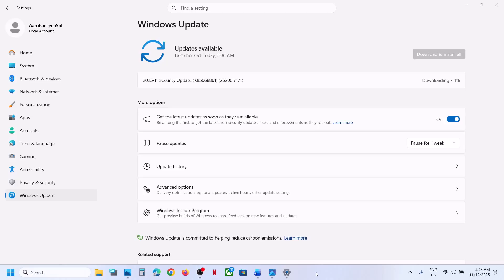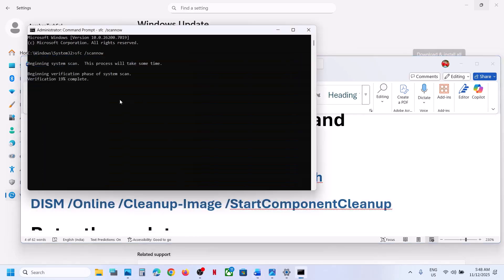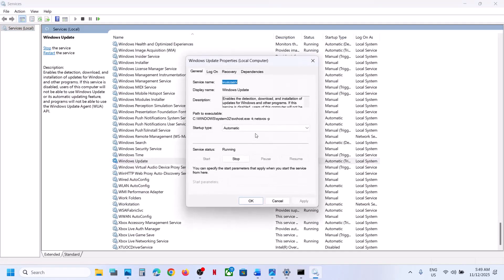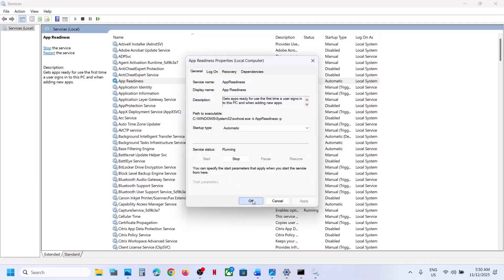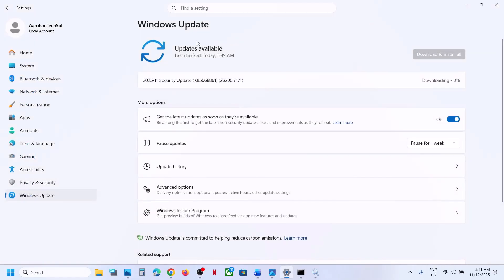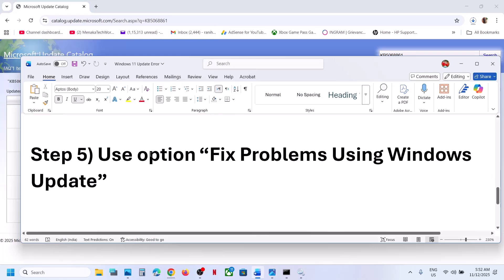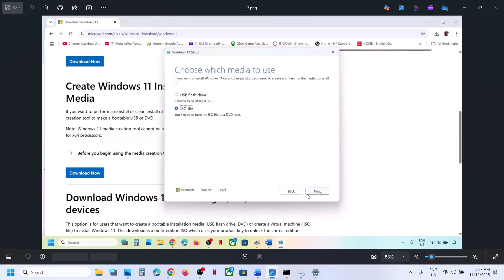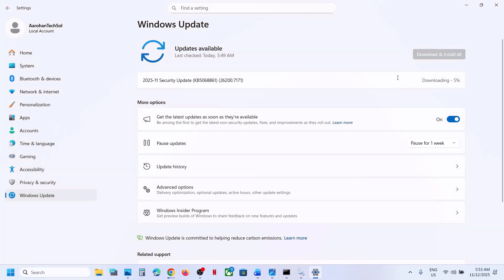Fix Security Update KB5068861 Not Installing On Windows 11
How To Fix Cumulative Security Update KB5068861 Fail To Install, Fix Download/Install Error Code when Updating Security Update KB5068861 On Windows 11, Fix Can't Update Windows 11 Security Update KB5068861
sfc /scannow
Retry the update
Step 4) Use Microsoft Update Catalog